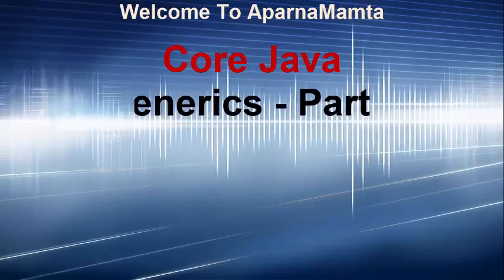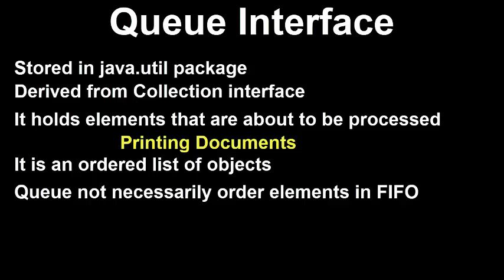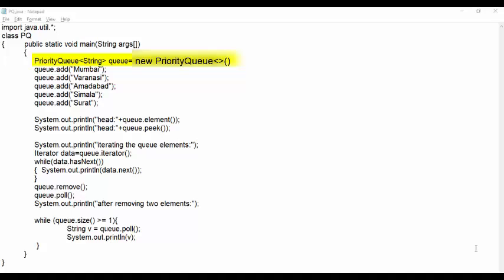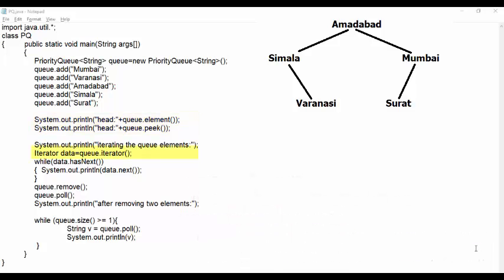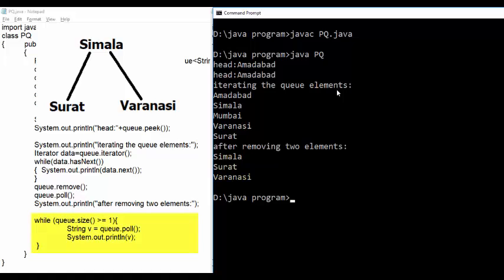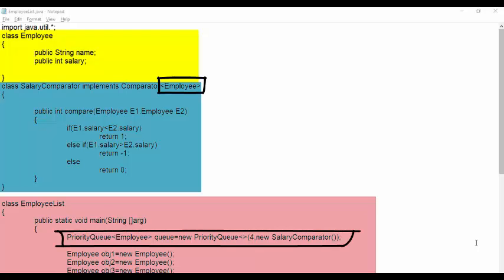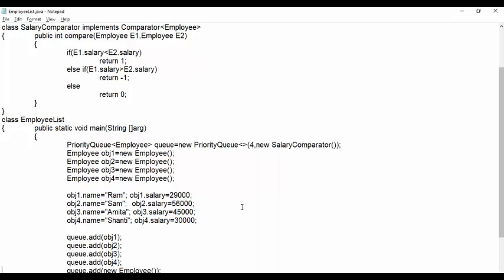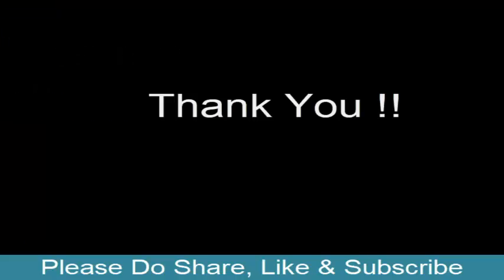Generics in Java - Part 4 (Queue & PriorityQueue)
Generics In Java - Part 4
Queue Interface
Priority Queue

Collection Framework
Category
Science & Technology